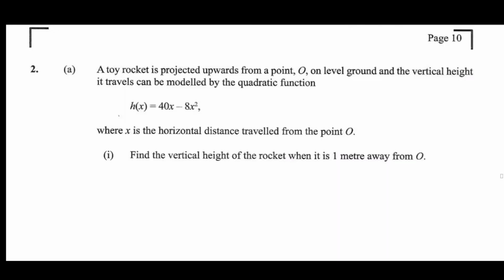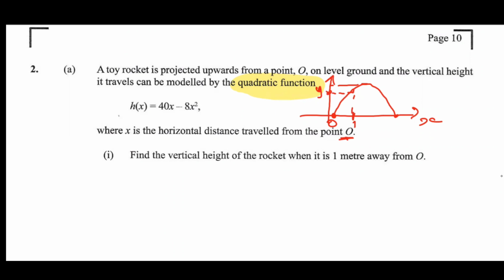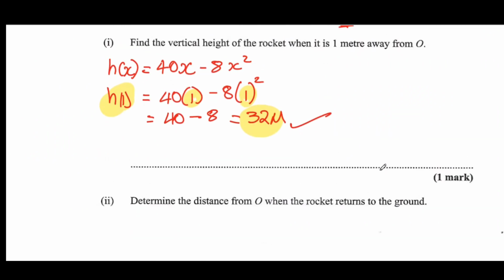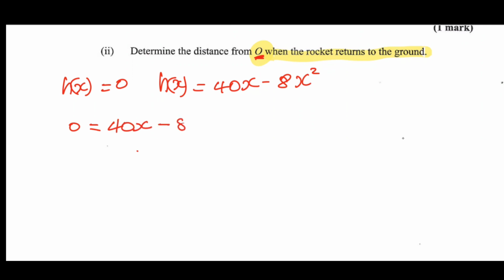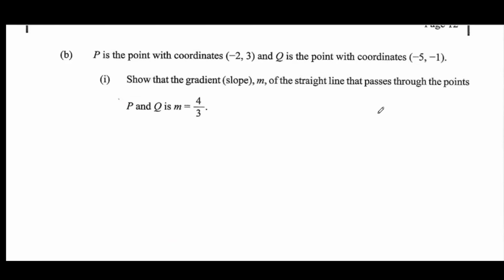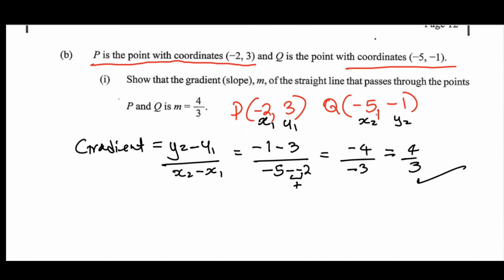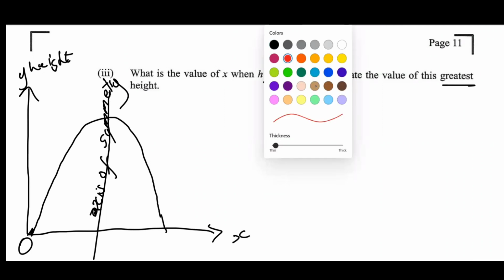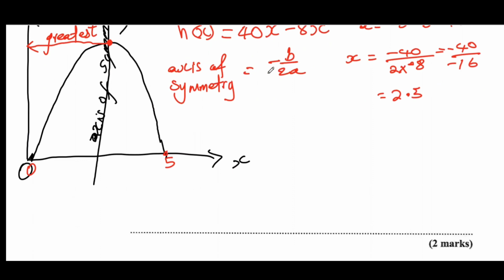CXC|CSEC| May 2018 Paper 3 Question 2 Quadratic Curve Application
In this video tutorial I looked at the solution for May 2018 Paper 3 CXC Maths Question 2. The key focus was on applying the quadratic function knowledge to a real world problem.
Ideas that came out are evaluating functions, solving quadratic and linking the axis of symmetry to the turning point of the function.